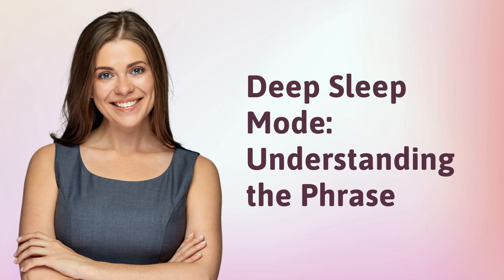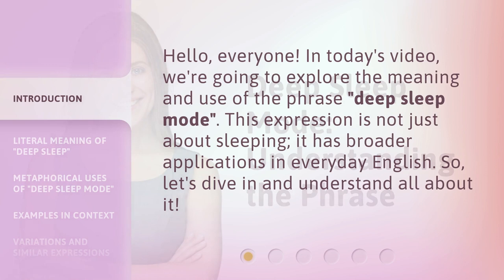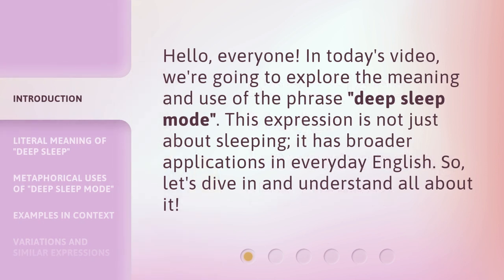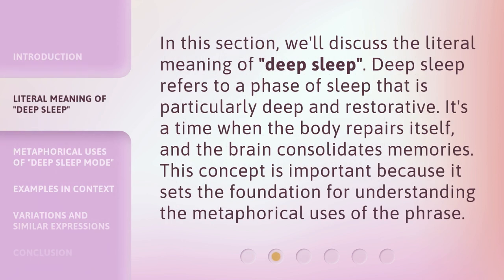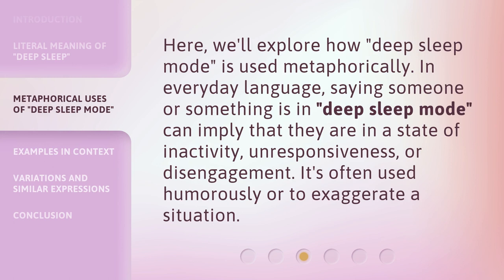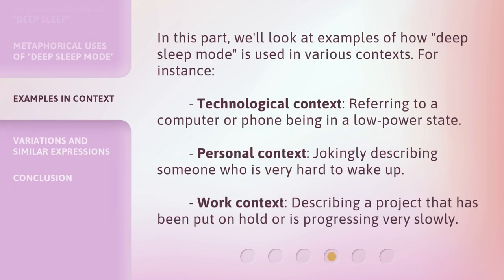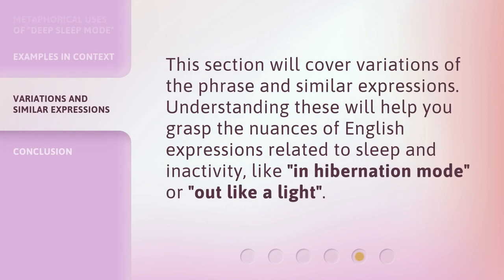Deep Sleep Mode: Understanding the Phrase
Unlocking Deep Sleep Mode: Unraveling the Mystery of this Catchy Phrase • Discover the secrets behind the intriguing phrase 'Deep Sleep Mode' and explore its significance in technology and sleep science. Join us on this captivating journey as we delve into the fascinating world of this catchy phrase and uncover its hidden meanings.

00:00 • Introduction - Deep Sleep Mode: Understanding the Phrase
00:27 • Literal Meaning of "Deep Sleep"
00:53 • Metaphorical Uses of "Deep Sleep Mode"
01:17 • Examples in Context
01:47 • Variations and Similar Expressions